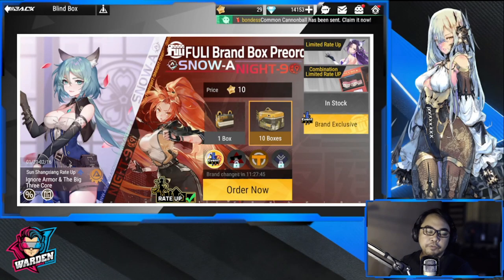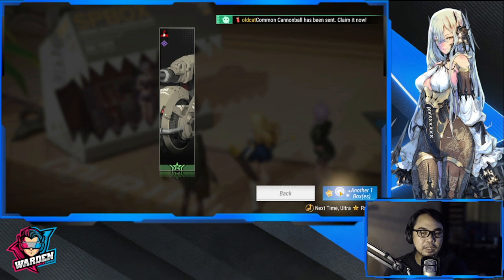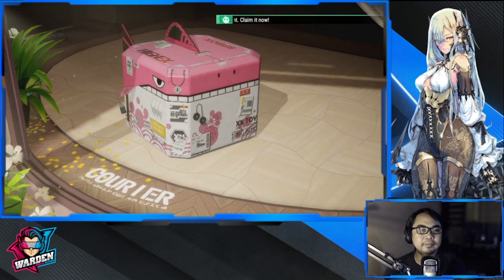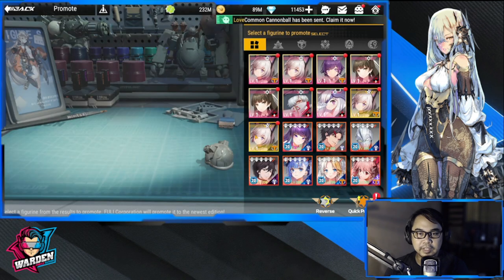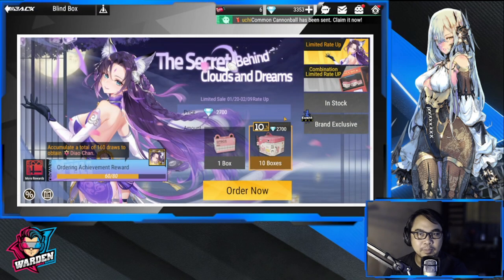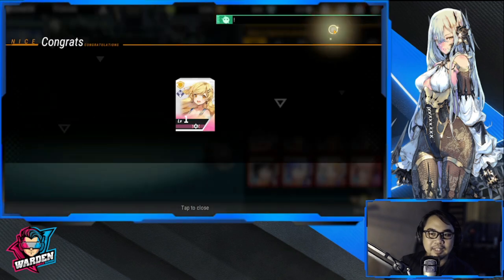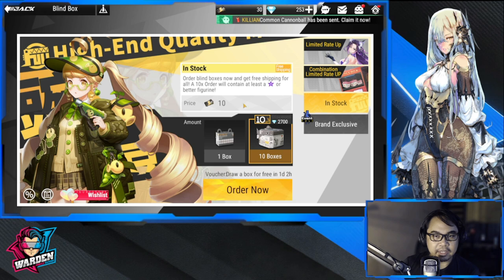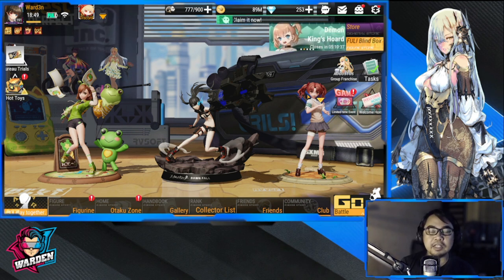[Figure Fantasy] Diao Chan & SSX Summons! | Did my luck run out?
Episode 818: Diao Chan & SSX Summons! | Did my luck run out?